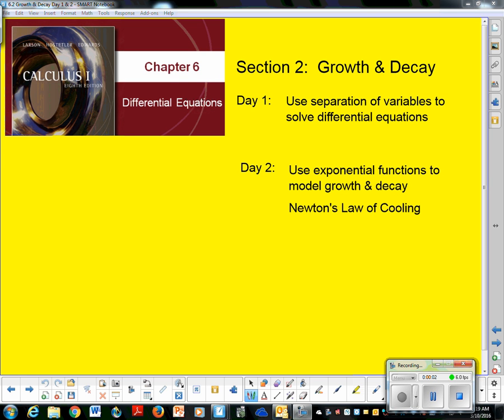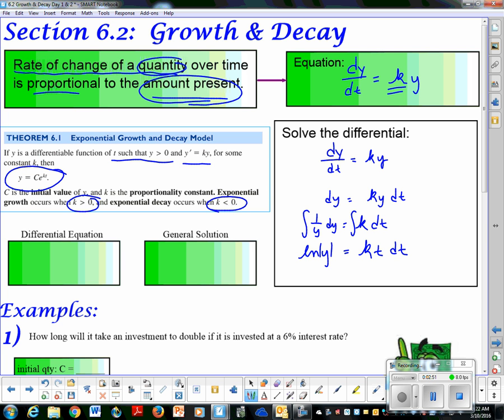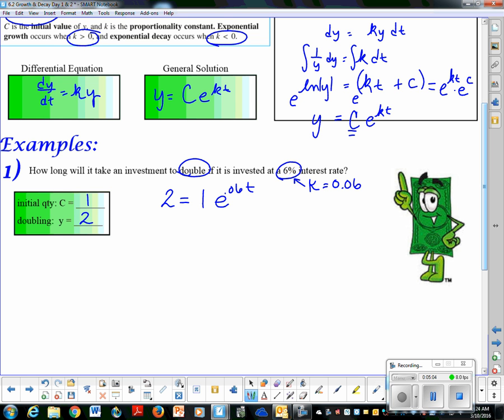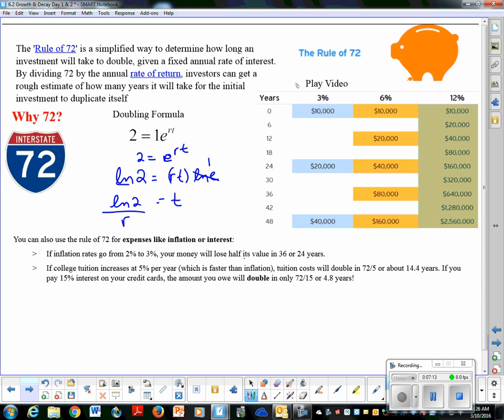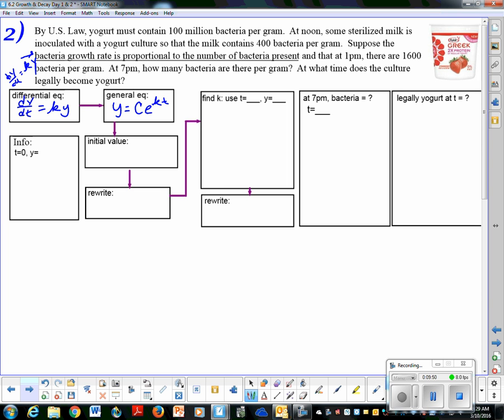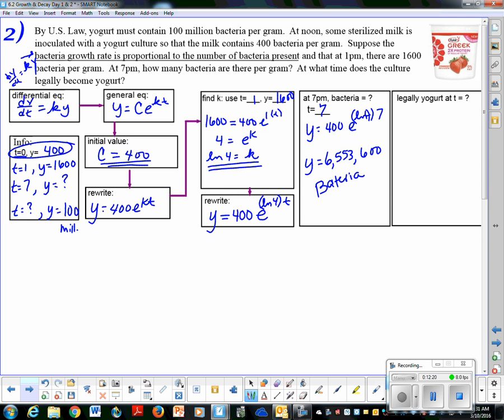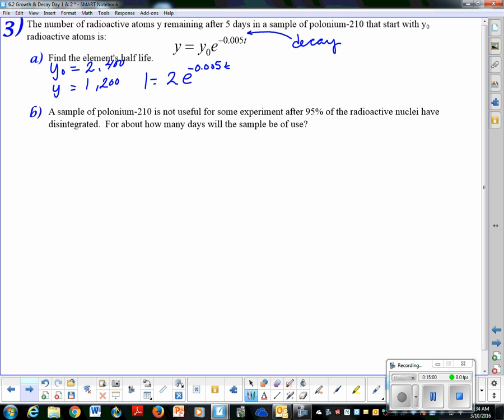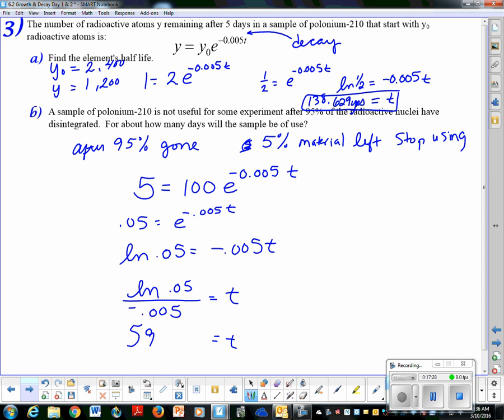6 2 Day 2 Lecture